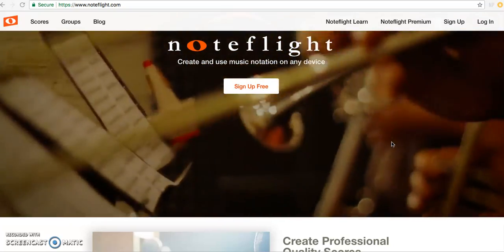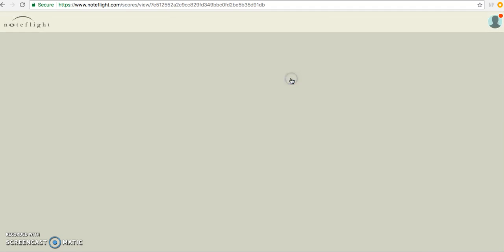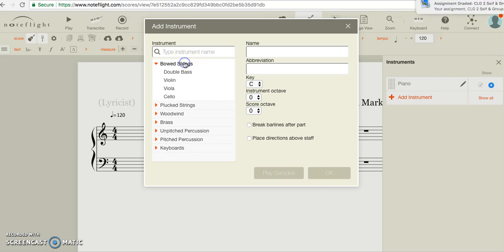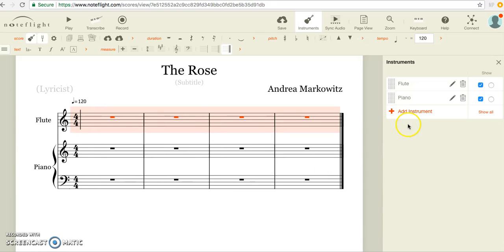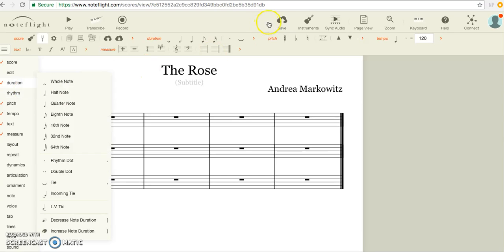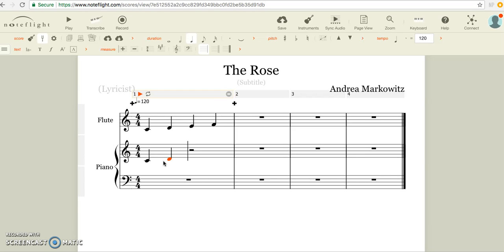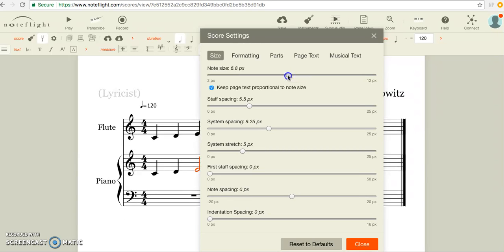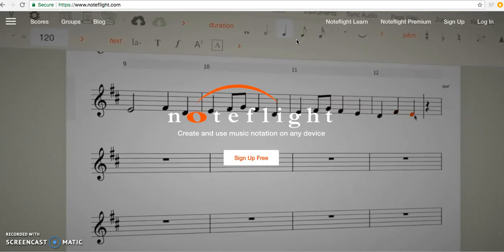Final Screencast Noteflight